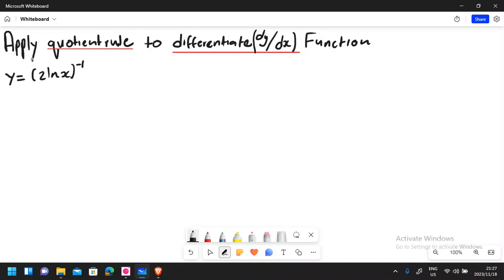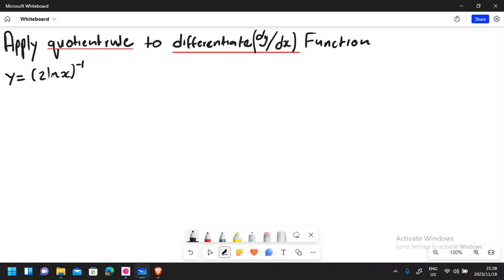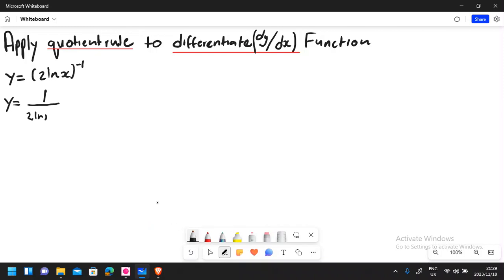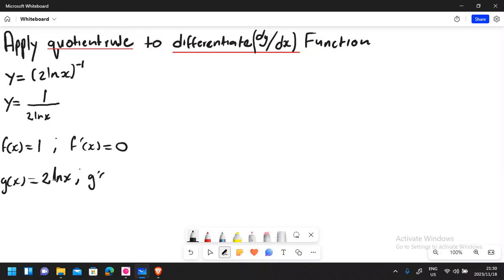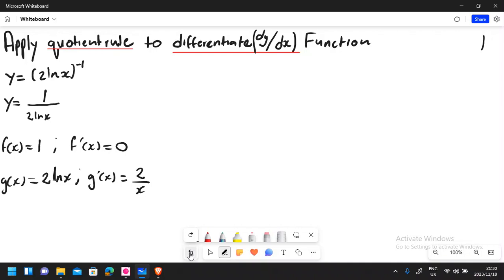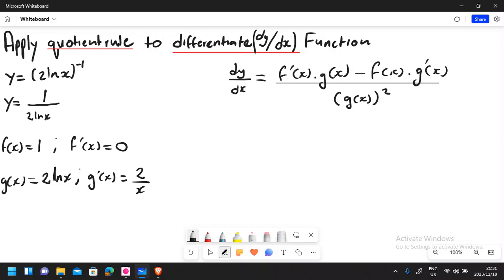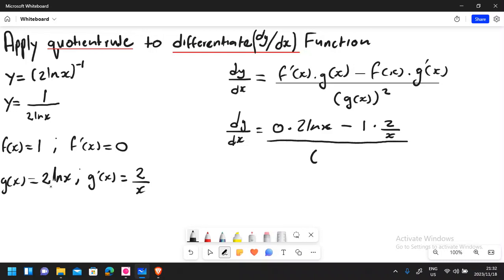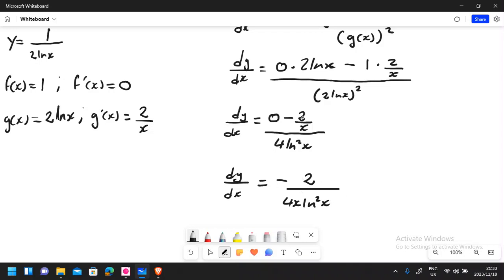Quotient Rule part4 | Step-by-Step Derivative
On this video we are finding a derivative of a function using a quotient rule